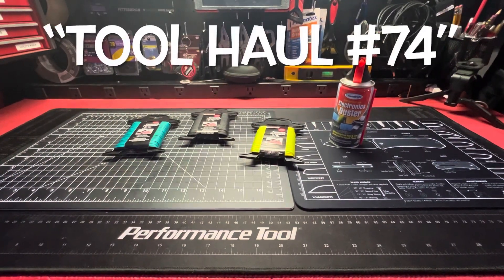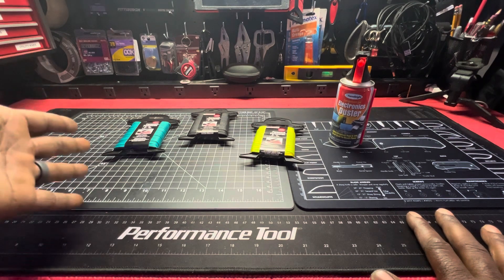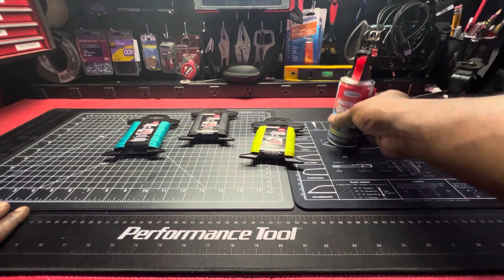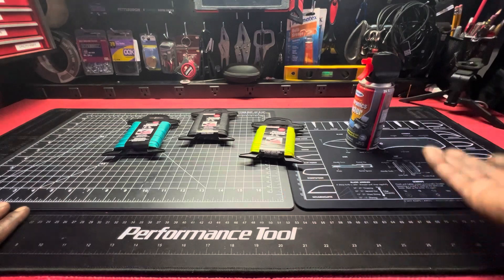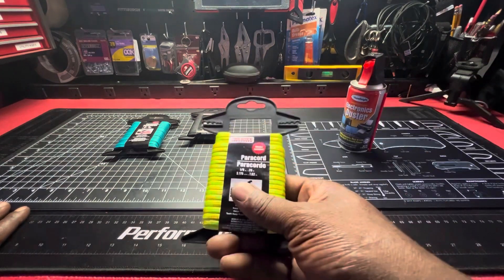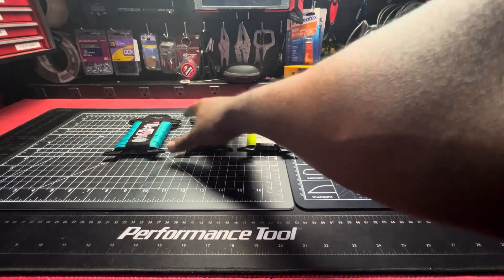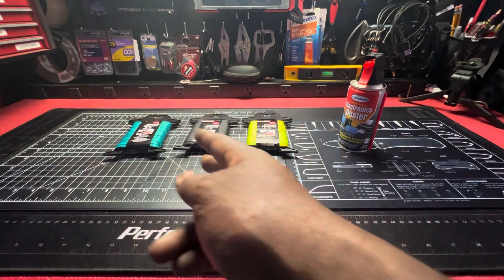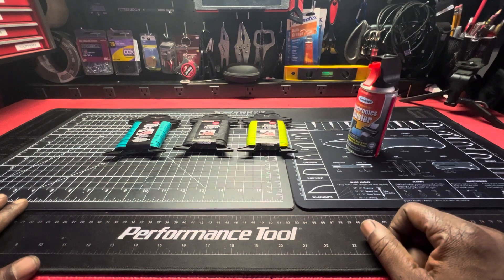😱 Tool Haul #74 Dollar Tree 🌳 Paracord Electronic Keyboard Duster￼